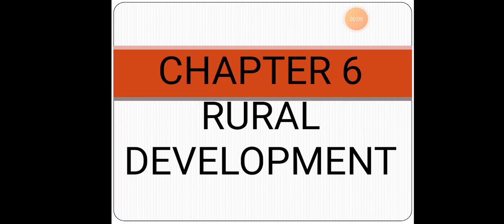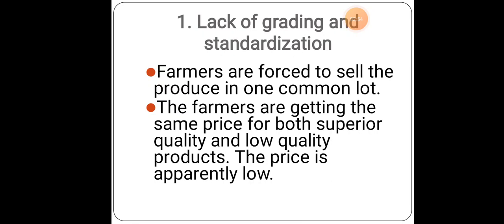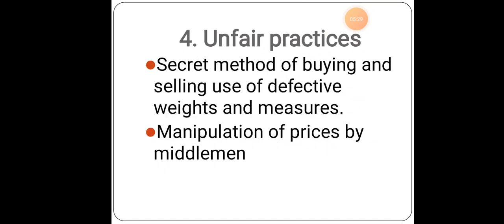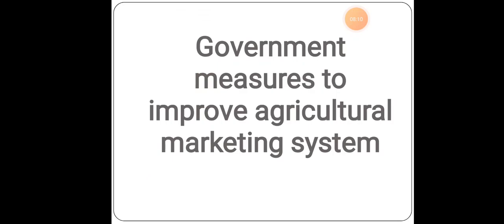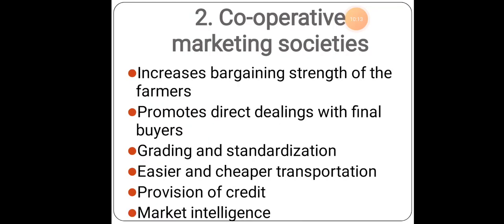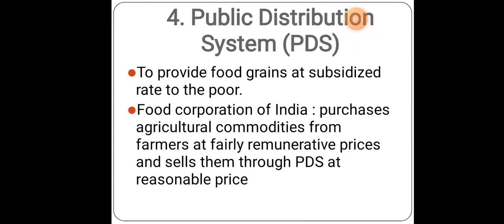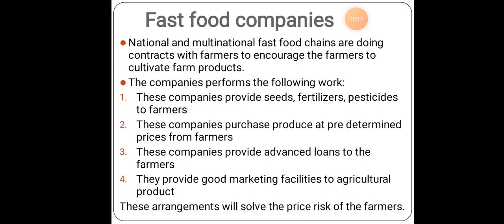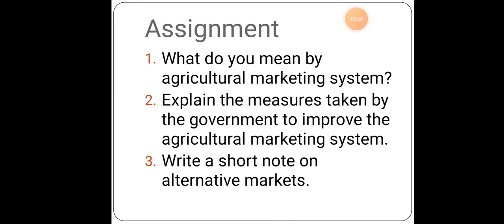Agricultural marketing system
Economics
PU I
Indian Economy
Chapter 6 : Rural development
Session 3